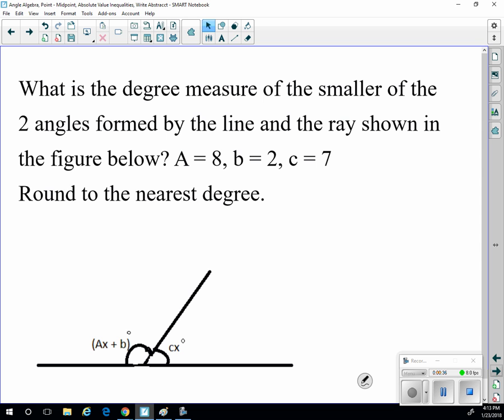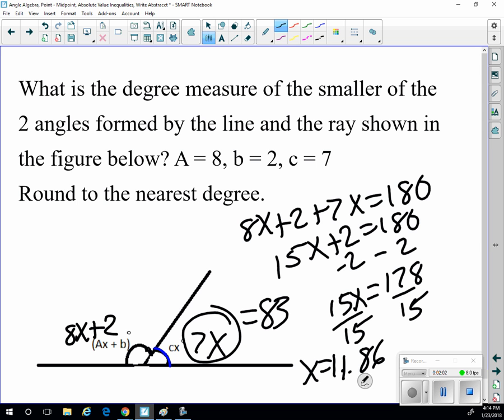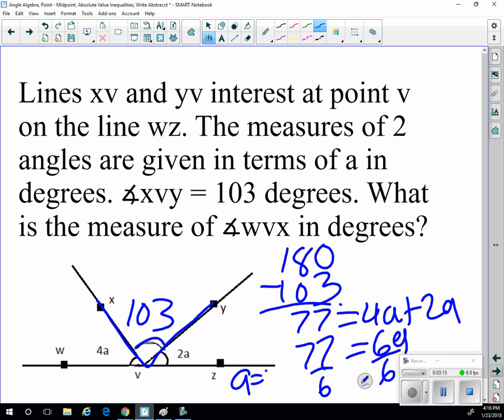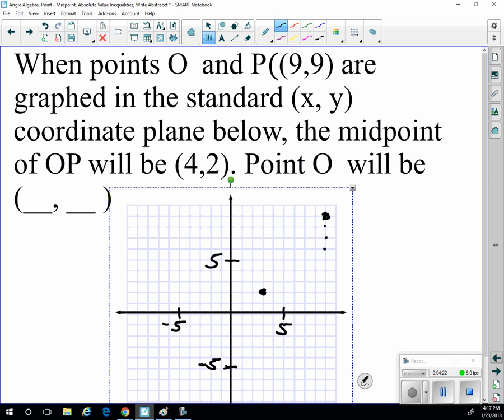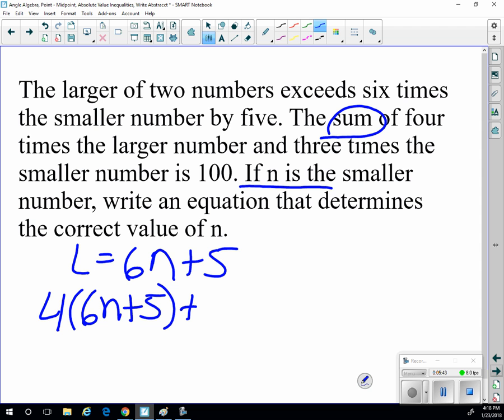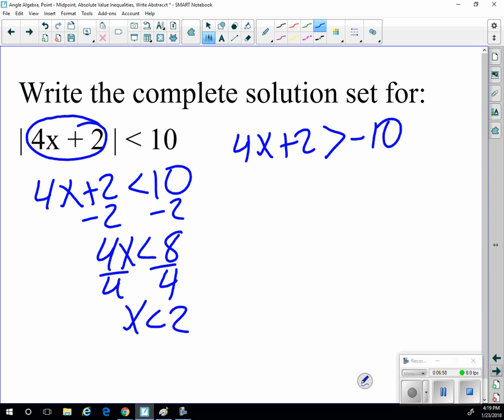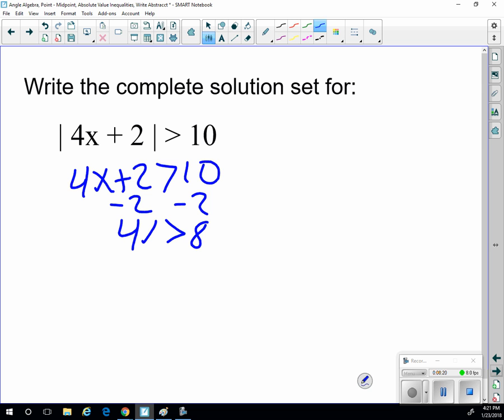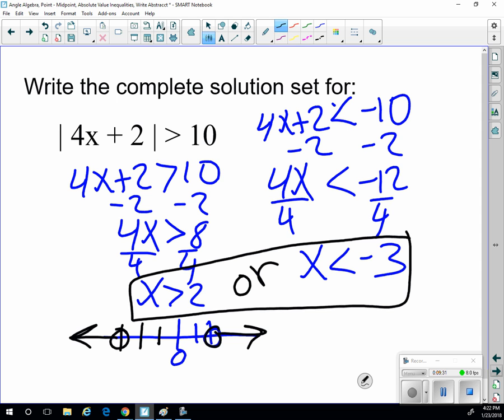Angle Algebra, Point Midpoint, Absolute Value Inequalities, Write Abstract video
9th grade math review for ACT